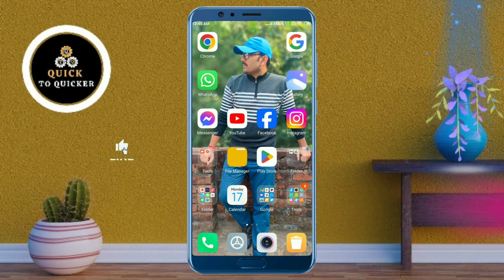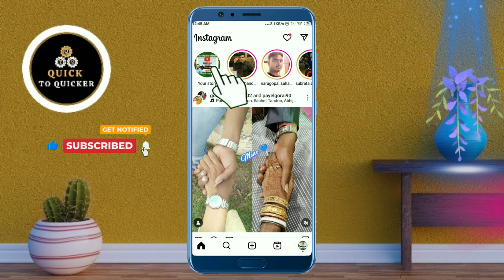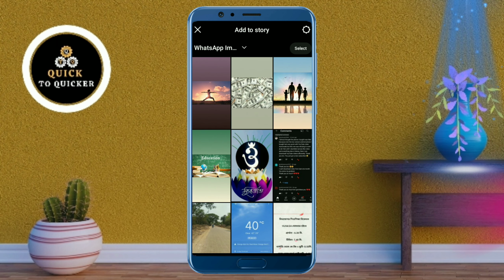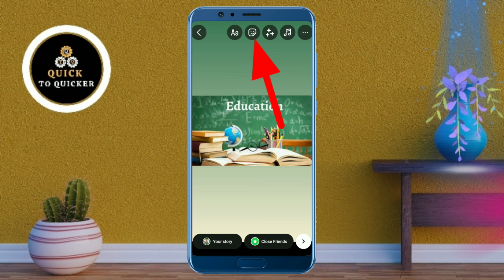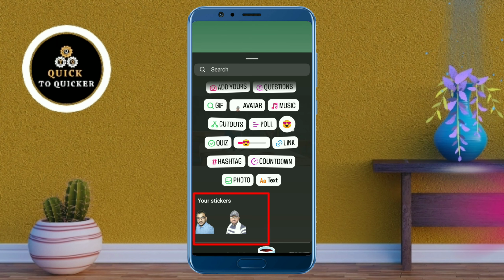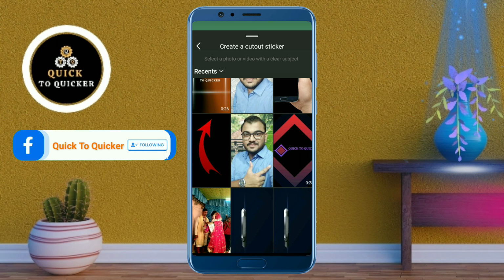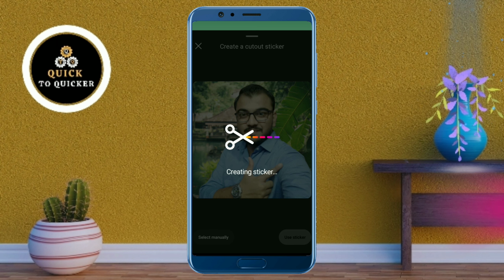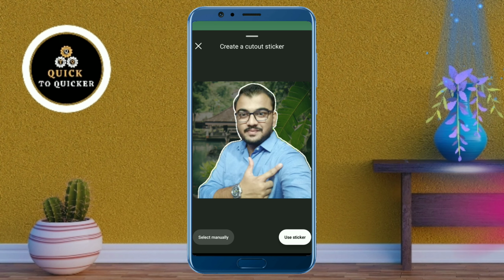How To Make Your Own Stickers For Instagram Stories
How To Make Your Own Stickers For Instagram Stories - In this video i will show you How To Make Your Own Stickers For Instagram Stories.

In this video, I covered a simple way to How To Create Your Own Stickers For Instagram Stories.

I told you an easy and simple method  using a smartphone, which is easy to understand and you will also like this video How To Create Cutouts Sticker On Instagram.

For more info watch this video How To Create Own Stickers On Instagram, till the end.
After watching this video until the end, share your valuable thoughts in the comment section of this video How Do I Make My Own Instagram Stickers.

If you like this video How To Add My Own Sticker To Instagram, then leave a like👍(It gives us encouragement).

1. How To Make Your Own Stickers For Instagram Stories
2. How To Create Your Own Stickers For Instagram Stories
3. How To Create Cutouts Sticker On Instagram
4. How To Create Own Stickers On Instagram
5. How Do I Make My Own Instagram Stickers
6. How To Add My Own Sticker To Instagram
7. How To Add Your Own Sticker To Instagram Story
8. How To Create Own Instagram Sticker
9. How To Make Your Own Stickers For Instagram Story
10. How To Make Your Own Stickers In Instagram Stories